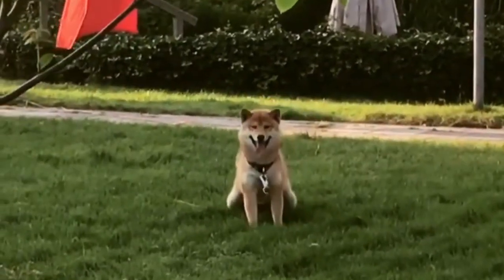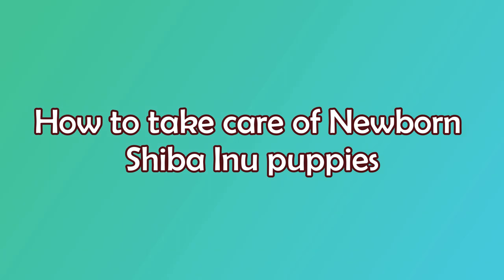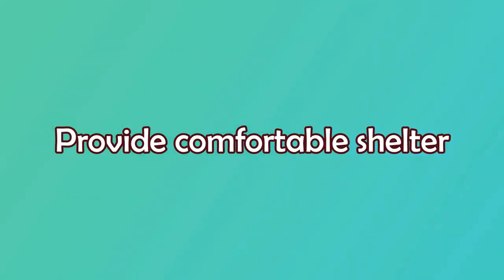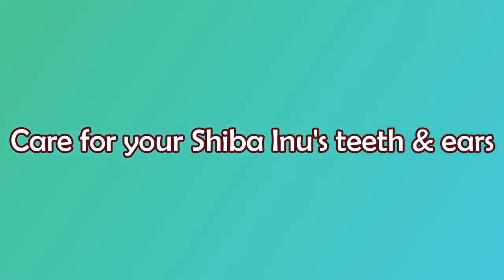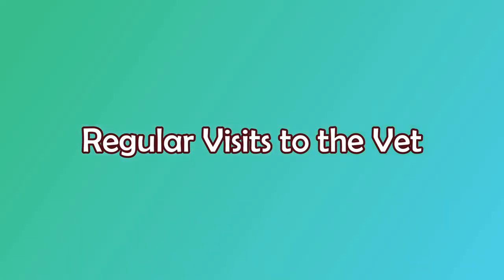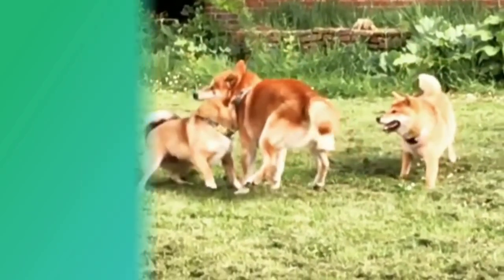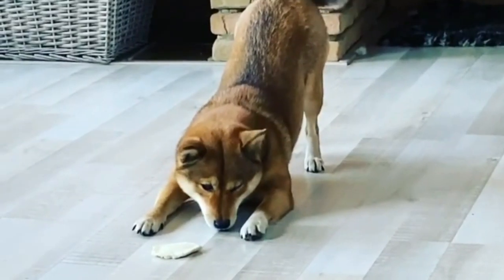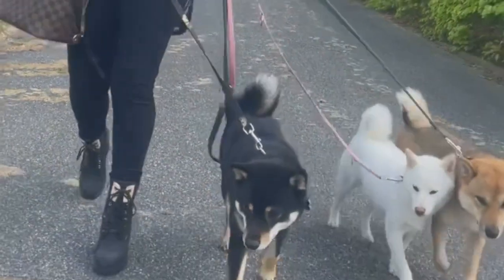How to Care for Shiba Inu | Dog Care Tips